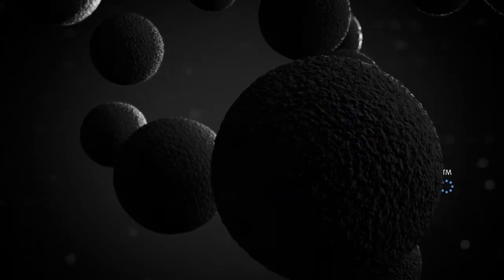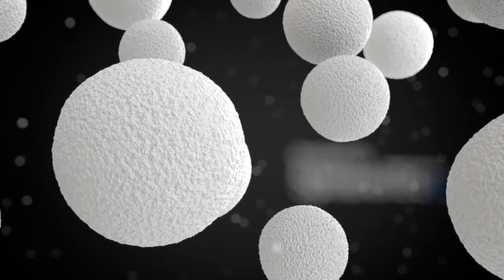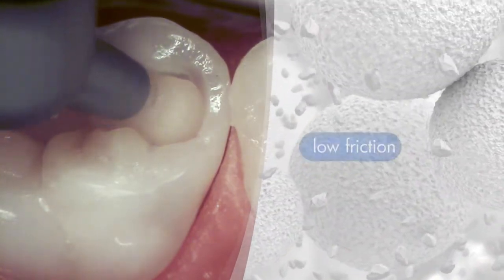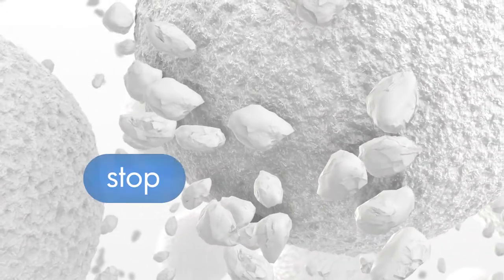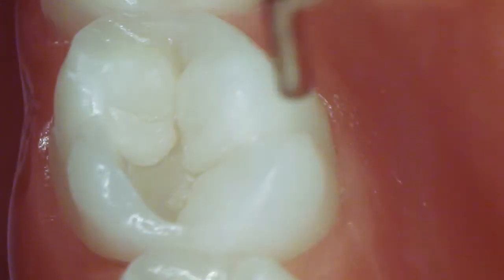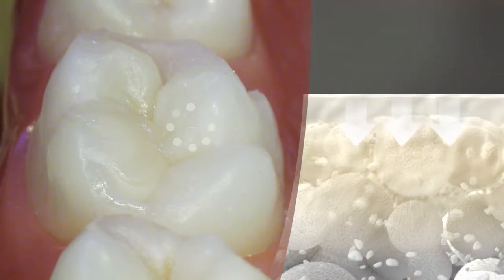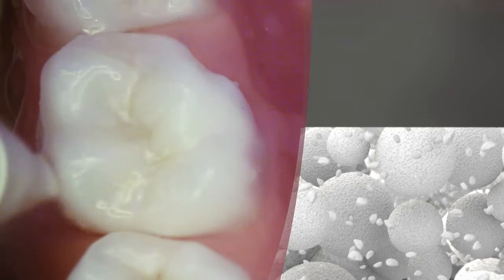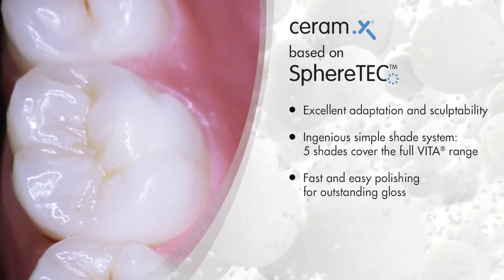NEW Ceram.X® Composite with SphereTEC Technology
DENTSPLY brings a first to the profession, a new dental solution that advances the practice of restorative dentistry by using SphereTEC cutting edge filler technology to create NEW Ceram.X®. A revolutionery, new universal composite.

SphereTEC describes the manufacturing process for spherical, pre-polymerised fillers which produce outstanding handling properties: the spherical fillers ensure easy extrusion from Compules® Tips and excellent adaptation to the cavity surfaces.

The mixture of spherical and smaller filler particles selectively stops the flow of material when no external force is applied, producing high slump resistance – with simultaneous, ideal sculptability.

SphereTEC technology provides yet another advantage: the microstructured surfaces of the particles bind more free resin than conventional fillers, resulting in a material which does not stick to the hand instrument and, thus, is easy to handle.